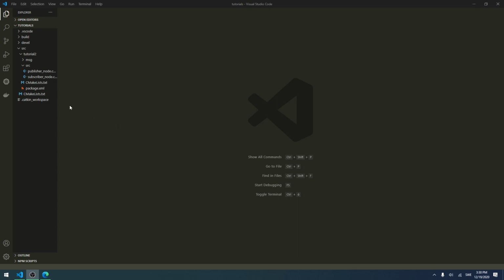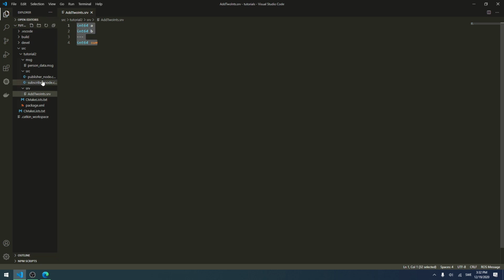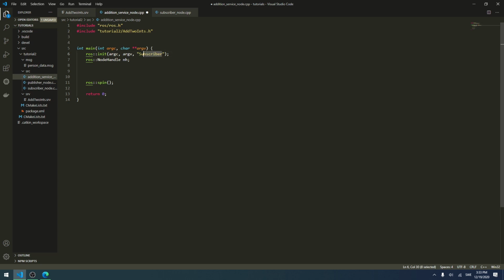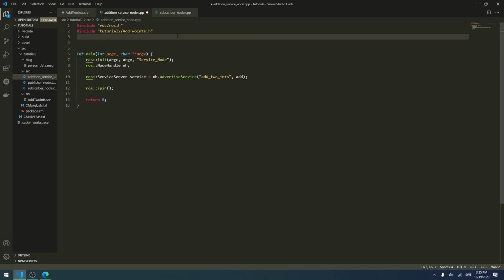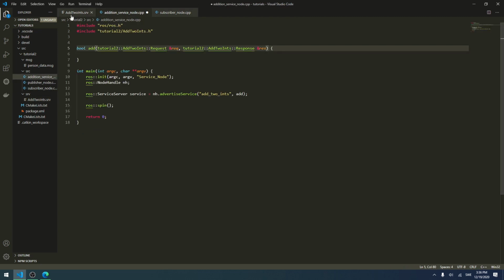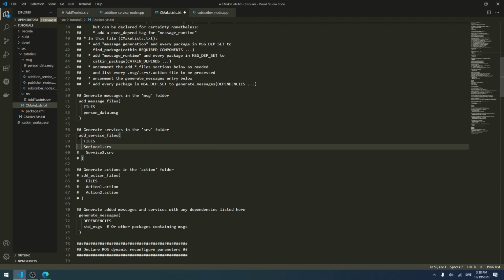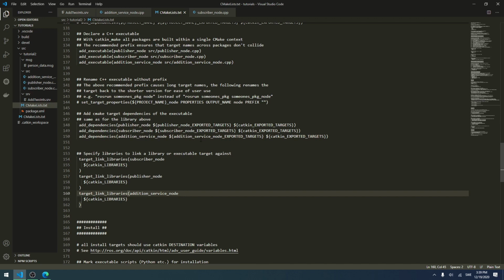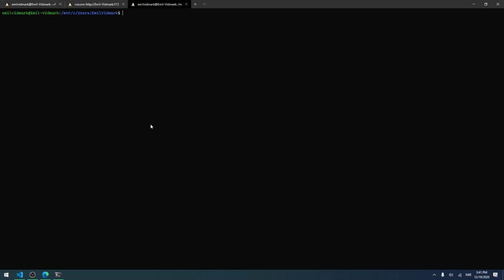ROS Tutorial 7: Writing a ROS Service (C++)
In this tutorial we create a ROS Service node and define a srv file.

I had a little problem with sound, hopefully it is not to bad.

/Emil